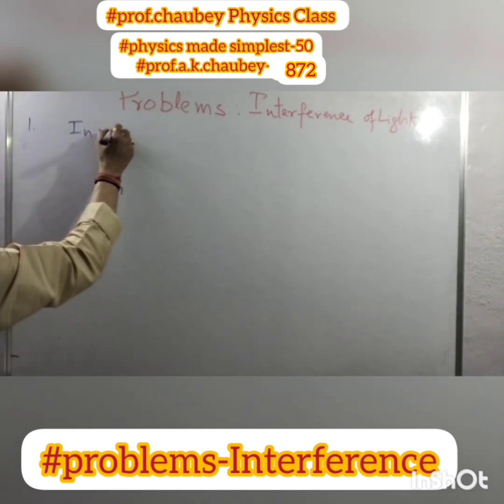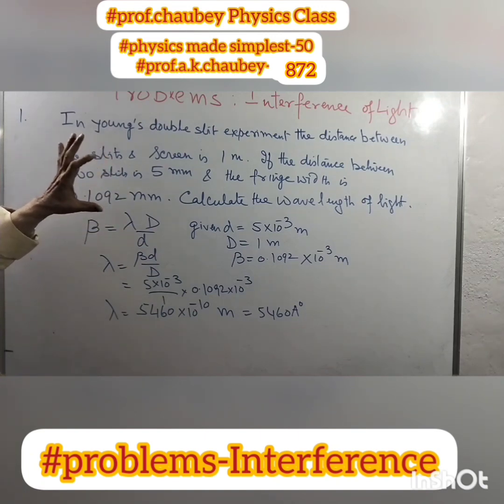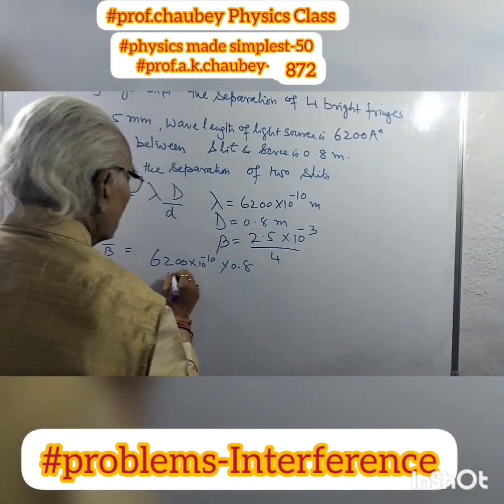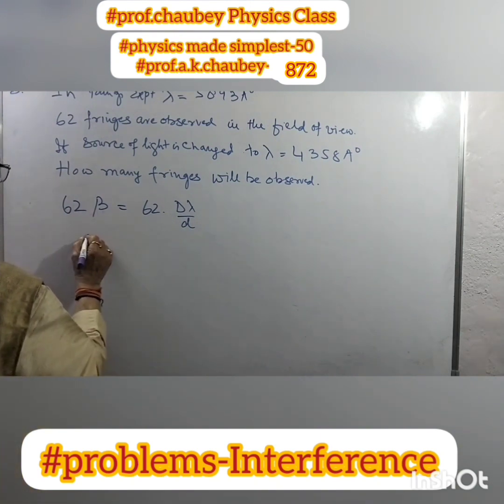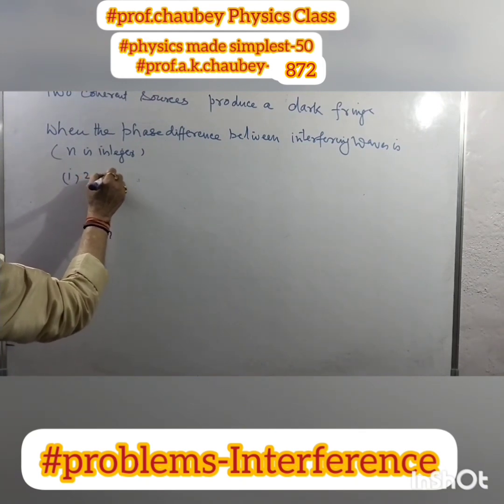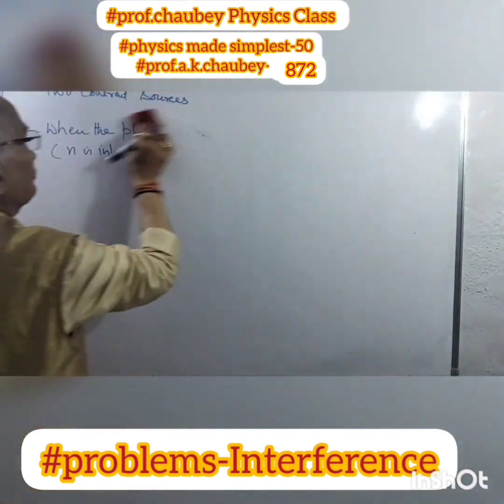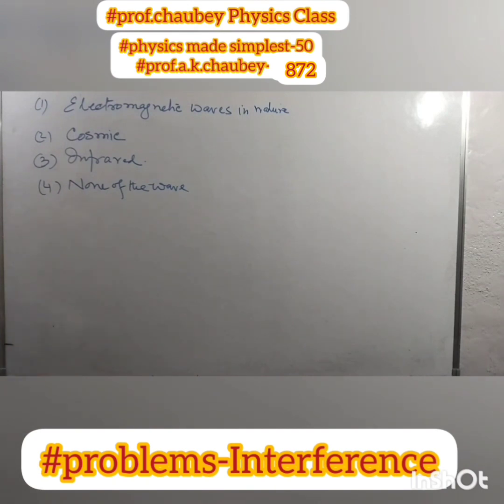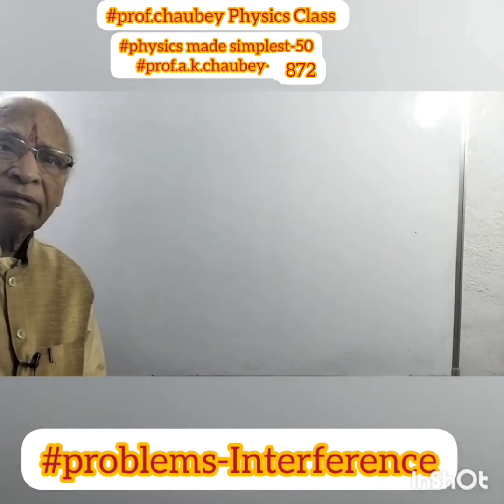prof.chaubey physics class -50 physics made simplest Interference of light -problems plus two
prof.chaubey physics class -50 physics made simplest Interference of light -problems plus two , CBSE courses prof .a k.chaubey -872